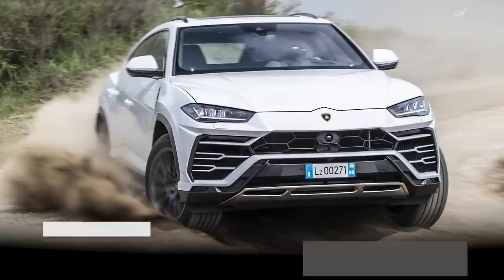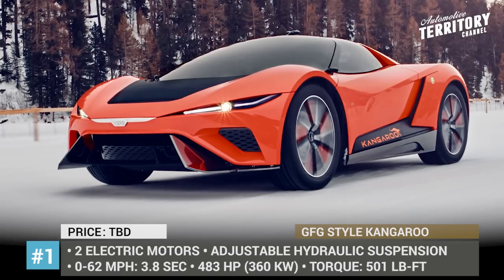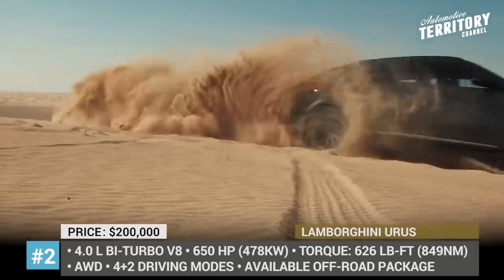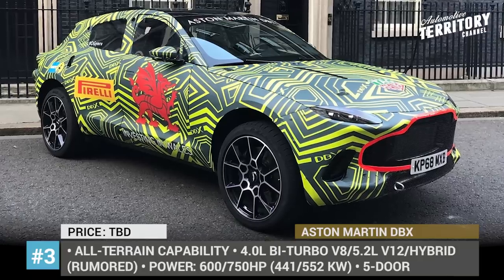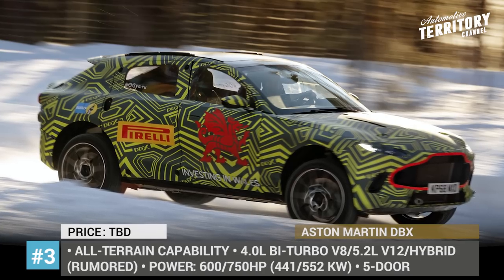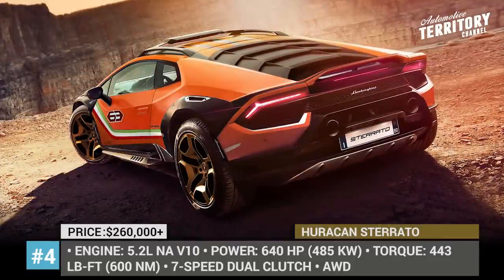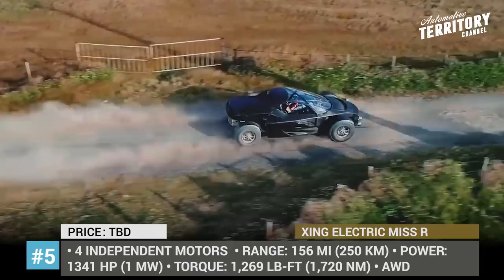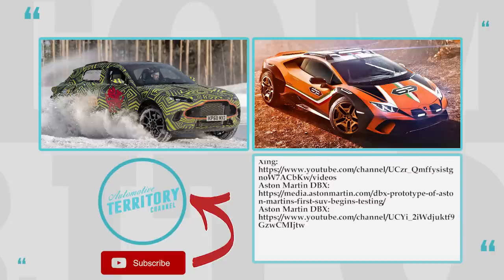Top 5 Off-Road Supercars Prepared to Tackle the Toughest of Terrains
A combination of such words as off-road and supercar might seem ridiculous, but we live during miraculous times when nothing is impossible. So, if you’ve ever dreamt of roaming the dunes and zipping across beaten roads with a car that has 500 horsepower under the hood – now is your chance. In today’s episode of AutomotiveTerritoryDailyNews, we will be showing you a lineup of legitimate off-road supercars that already exist and reimagine definition of harsh terrain performance.

#1 2019 GFG Style Kangaroo

2019 GFG Style Kangaroo stands out among similarly-looking and spec-ed supercars due to its hydraulic suspension that raises clearance from track 5.5 inches to off-road 10.2 inches.

#2 2019 Lamborghini Urus

Being the first SUV model from the Italian supercar brand, the 2019 Lamborghini Urus is marketed as the world’s only Super Sport Utility vehicle that offers thrilling performance even while driving on the most difficult terrain.

#3 2020 Aston Martin DBX

Famous for its sleek coupes and unbelievable sportscars, Aston Martin still lags behind other super-luxury brands in terms of SUV power. The situation, however, is about change as the British automaker announced its first crossover-SUV Aston Martin DBX to debut on the market in the last quarter of 2019.

#4 2020 Lamborghini Huracan Sterrato

Lamborghini have tested their off-roading expertise on the Urus and now chose to explore new horizons with an unconventional concept Huracán Sterrato. It is based on the Lambo Huracan EVO.

#5 Xing Electric Miss R

This 2015 founded Taiwanese startup has grown into a mature manufacturer of integrated electric powertrains for the world’s commercial, industrial and recreational vehicle makers. The Xing Miss R is the world’s first rally electric supercar.